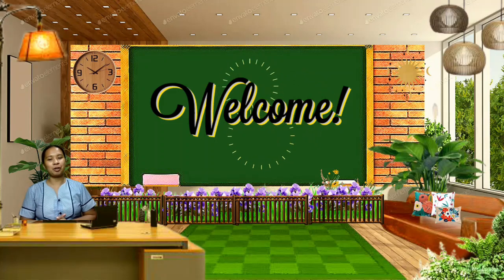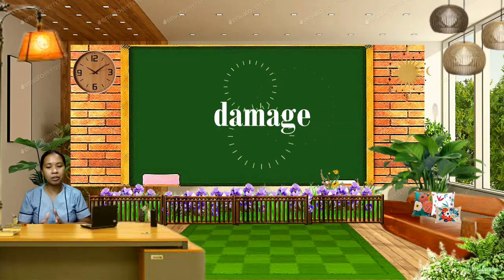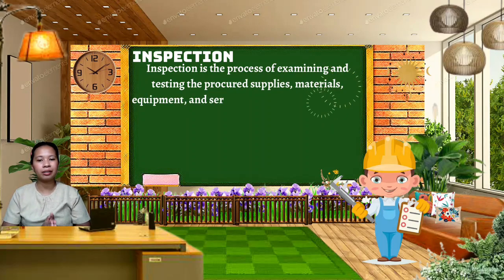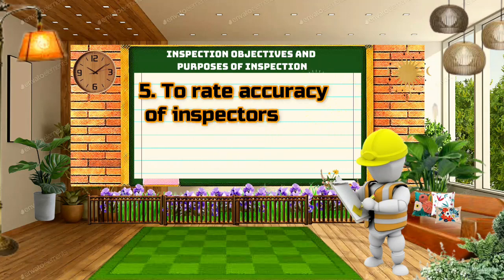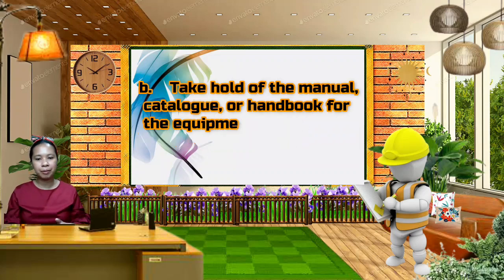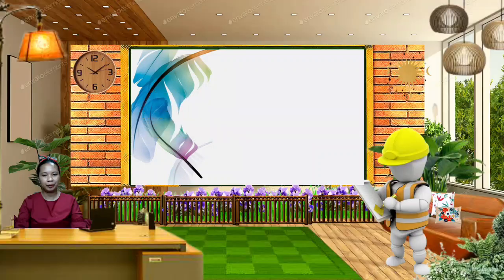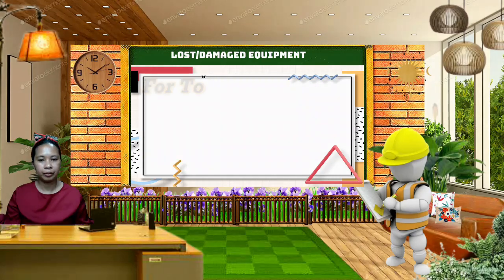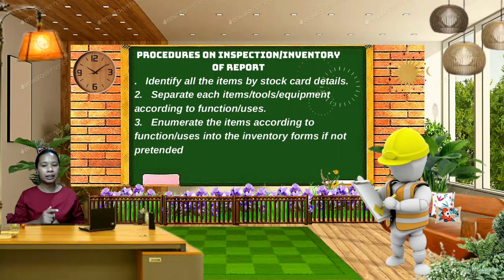Module 4_Technical Drafting(Prepare an Inspection Report for Hand Tools, Instruments and Equipment)